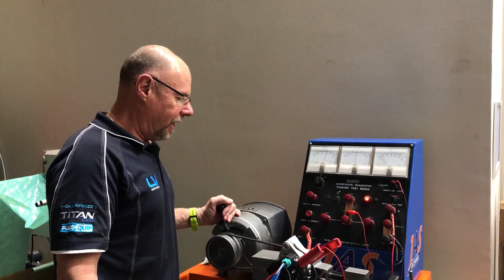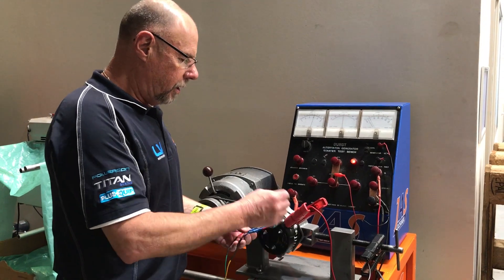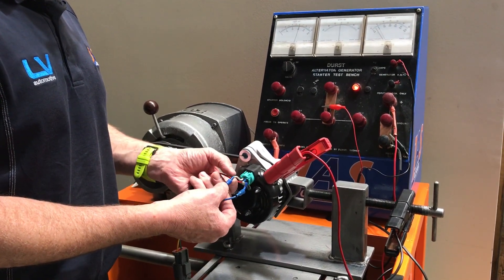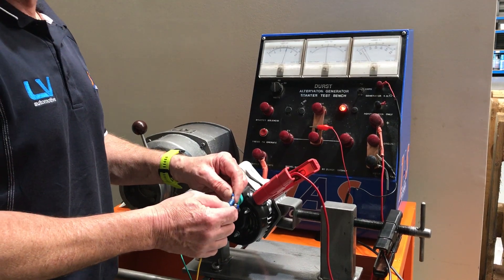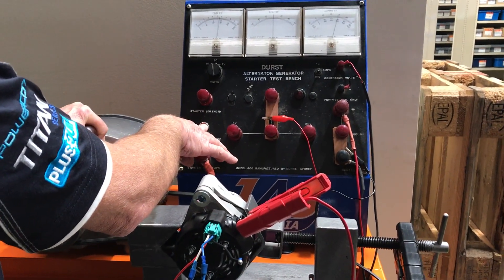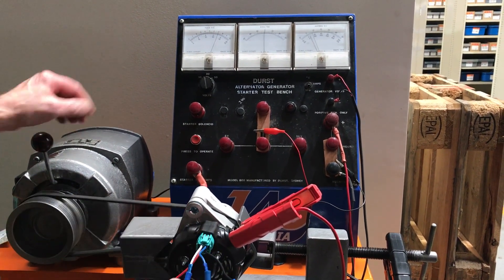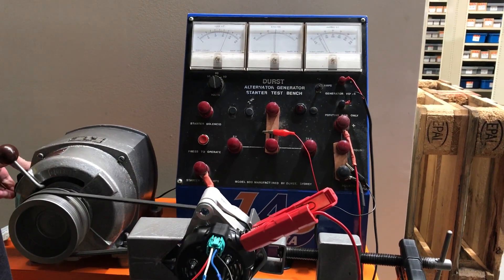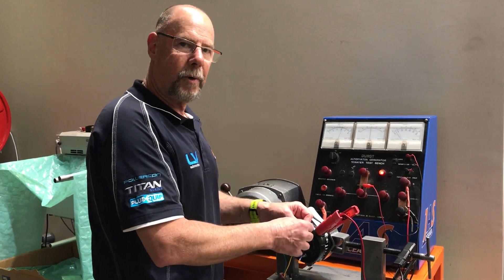Denso Style Alternators with missing Ignition or Battery Sense supply.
Denso style Alternator Demonstration loss of Ignition or Battery Sense supply by JAS Oceania